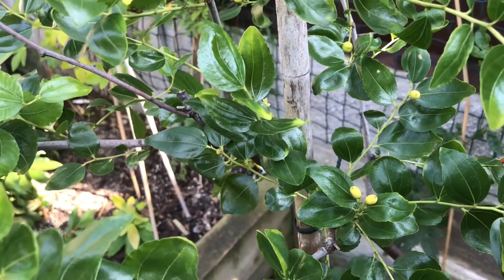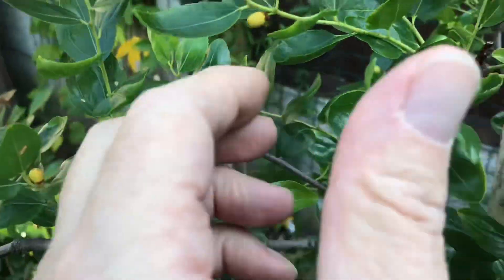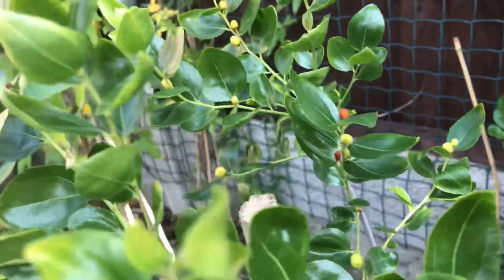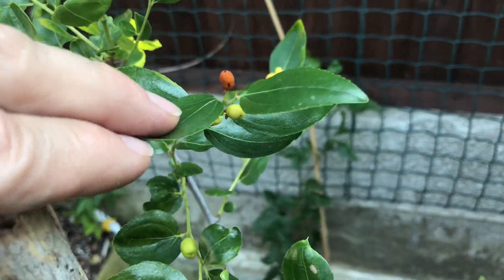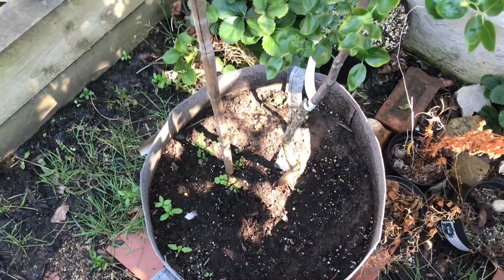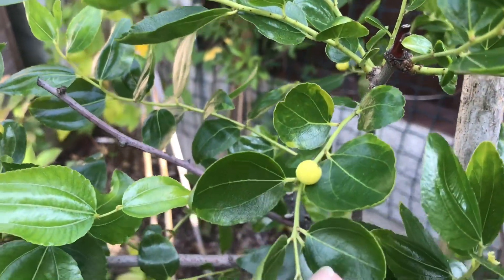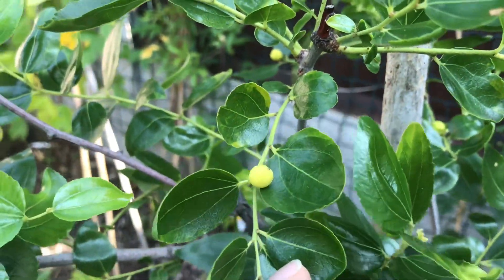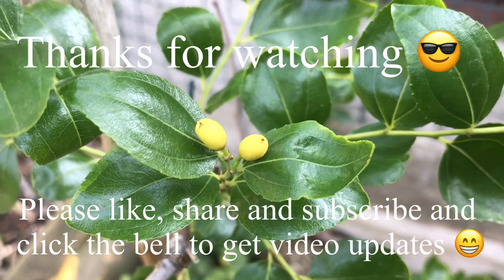Jujube update second half of September, embryo fruits are done for this year 🙄